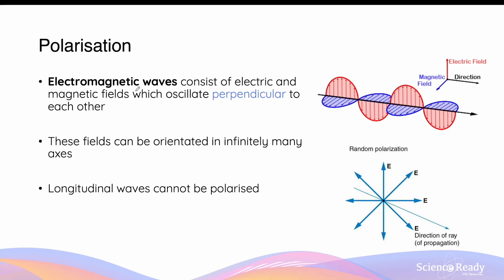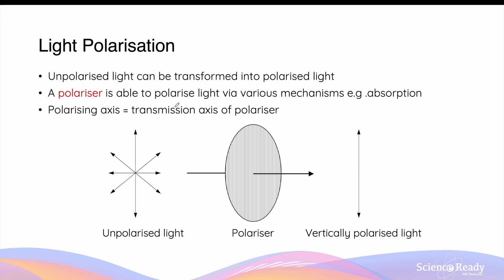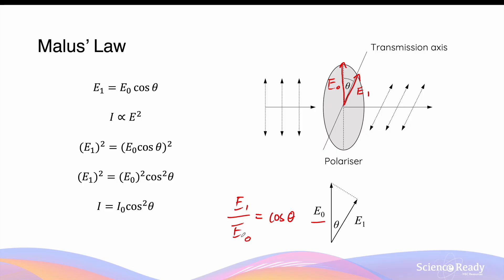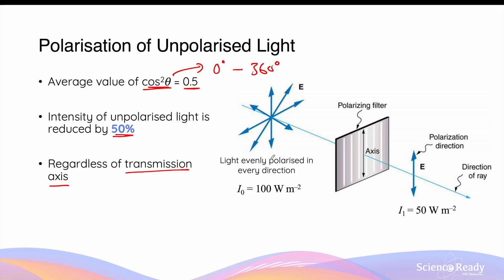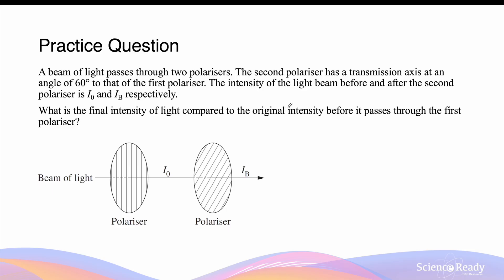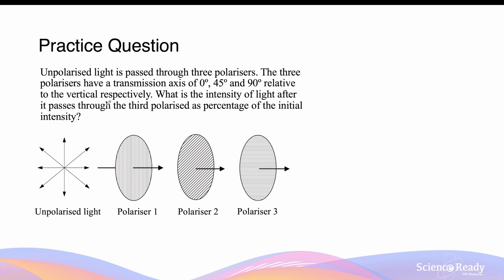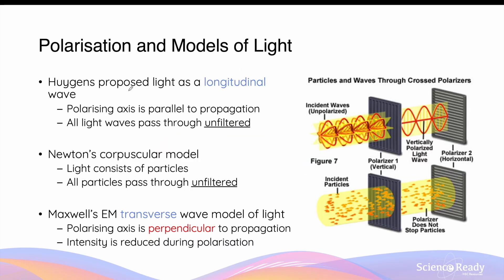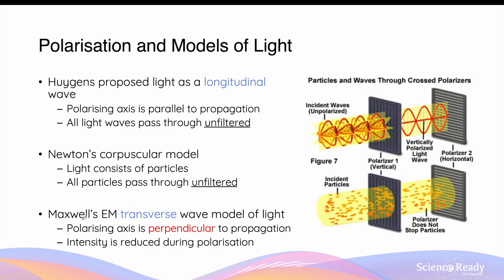Polarisation of Light & Malus' Law with Calculations! // HSC Physics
⌚Timestamp
00:00 Polarisation
02:43 Malus' Law
06:43 Calculation Example 1
08:26 Calculation Example 2
11:07 Polarisation & Models of Light

📚Syllabus
• conduct investigations quantitatively using the relationship of Malus’ Law 𝐼=𝐼_max 〖𝑐𝑜𝑠〗^2 𝜃 for plane polarisation of light, to evaluate the significance of polarisation in developing a model for light (ACSPH050, ACSPH076, ACSPH120)